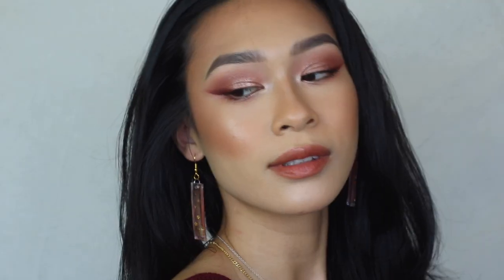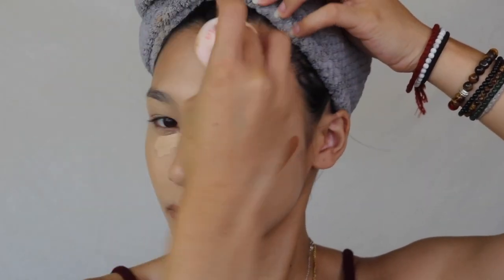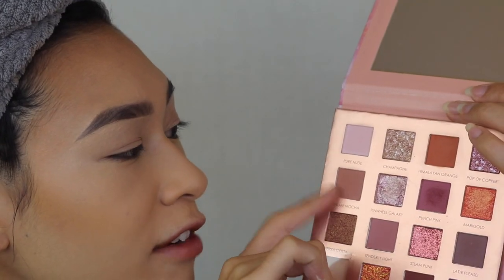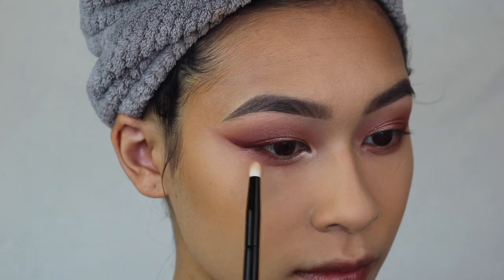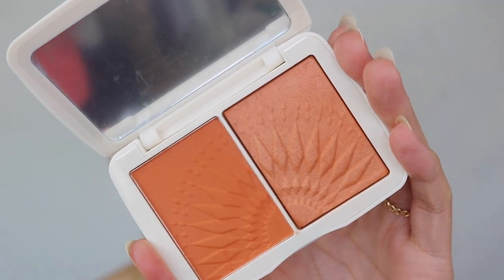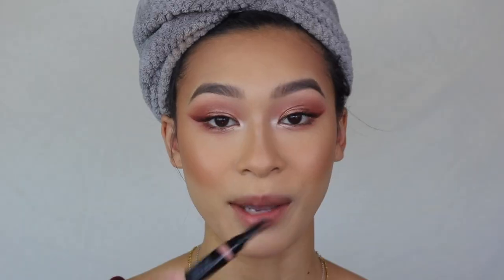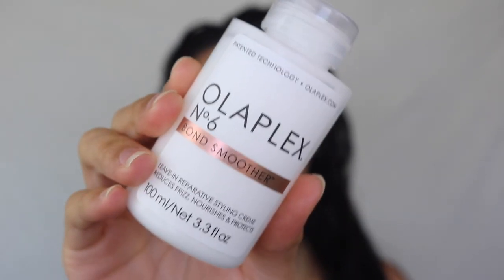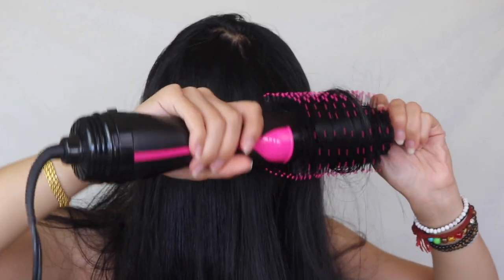Beginner Friendly Autumn Smokey Eye + Updated Hair Styling Routine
A little update, I have been working almost every single day, so youtube videos are being filmed and uploaded once a week! Thank you so much for all the patience🖤
I hope to see some beautiful recreations of this look and thank you to Focallure for sponsoring this video!
LOVE YOU
- Beauty By Jasmine Yin is independently owned by Cambodian artist, Jasmine Yin. The handmade press-on nails and accessories are custom made to complement every occasion and can easily be applied within minutes.
🌼TIMESTAMPS
00:00 - Intro
01:36 - Makeup
18:01 - Hair
23:54 - Final Thoughts + Outtro

🌼MAKEUP
Juno Moonshine Primer
Catrice Long Lasting Setting Spray

🌼BRUSHES USED
Kaja Heart Sponge
Real Techniques Expert Face Brush
ShopMissA A+ Set - bamboo brushes
Sigma E39 - buff and blend
Elysium - Alva - brow bone blend
Velour Lash Curler
Shiseido Lash Curler
Elysium Yori - Bronzer
Real Her Be The Change - Blush

🌼HAIR
ShopMissA Microfiber Hair Towel
The Inkey List Hyaluronic Acid Hair Treatment
Briogeo Scalp Revival Serum
Olaplex No 6
Irresistible Me Diamond Hair Dryer

Contacts: Acuvue Oasis
Necklace, Bracelet, and Ring: Gifted from my parents

▪️FAQ:
📊Business
💻iMovie